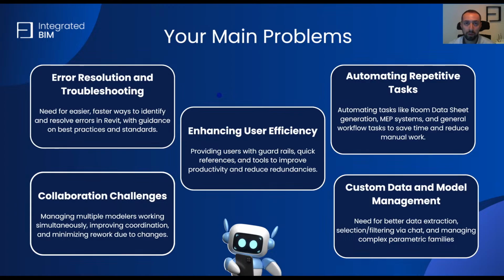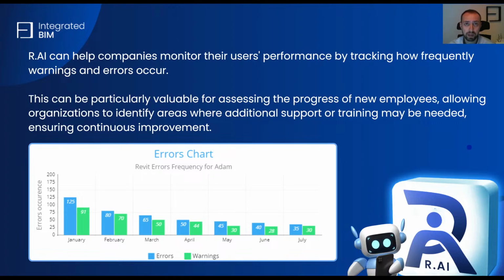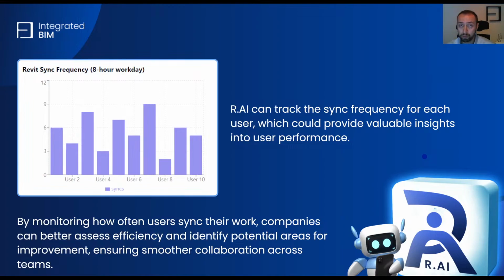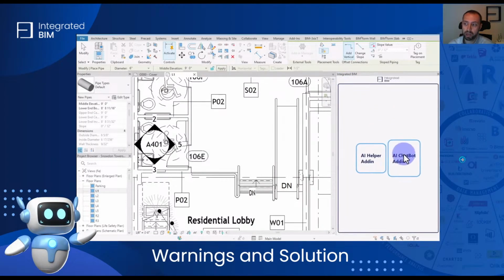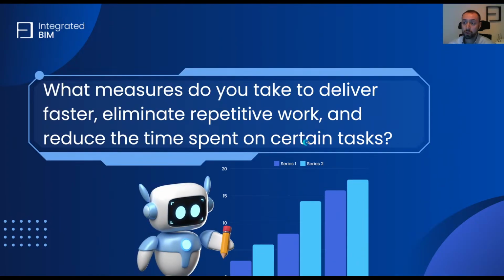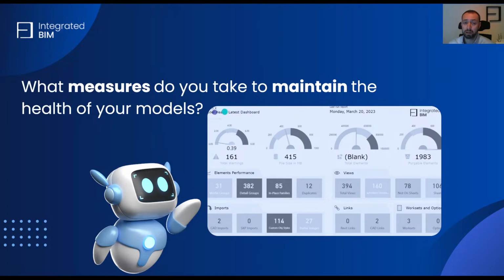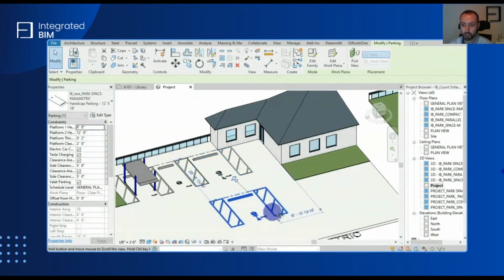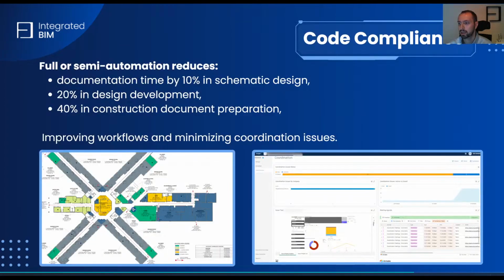Revit AI Helper | Error Resolution & Data Extraction In Seconds with R.AI | AI, BIM & Automation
1.
2. Get the Gift 🎁

What’s Inside the E-book? 🔧 3 Cheat Sheets for popular, powerful tools
📚 Step-by-step guides on features and customization
⏱️ Time-saving tips to optimize your workflow
💡 Best practices to boost efficiency and enhance productivity

Architects and project managers face numerous challenges: resolving errors, managing repetitive tasks, and dealing with multiple modelers working simultaneously. These issues often lead to delays, inefficiencies, and wasted time.

Introducing R.AI 🦾, our AI-driven tool designed to solve these problems. R.AI provides proactive monitoring, real-time error solutions, and on-demand data extraction via a simple chat interface—all standardized to your firm’s guidelines.

What This Workshop is About:
We're excited to announce the upcoming beta launch of R.AI, and this workshop will introduce you to the tool, its capabilities, and best practices for achieving the best possible outcomes.

But that is not all ...

We'll share tips and tricks on BIM and AI automation, revealing the best tools and secrets we use to speed up our clients' workflows.

⚙️ Learn how we help automate tasks like code compliance, space planning, design idea generation, visualization, and more. This is an opportunity to gain valuable insights and improve your efficiency with cutting-edge solutions.

Benefits You’ll Gain:
✔️ Speed Up Error Resolution: Quickly identify and resolve errors, improving your workflow for greater efficiency at early stages
✔️ Automate Repetitive Tasks: Learn best practices for reducing manual work and automating routine processes.
✔️ Gain a Competitive Advantage: Discover tips, tricks, and automation tactics that give you an advantage in your projects.
✔️ Leverage Other Powerful Tools and Techniques: Get an overview of cutting-edge AI and BIM tools, and learn industry best practices for automation.

Who Should Attend:
👉 Architects and designers who are looking to optimize their Revit workflows.
Project managers aiming to improve team efficiency and reduce project delays.
👉 BIM professionals seeking to stay ahead of industry trends and tools.
👉 Non-Revit users who communicate with clients and monitor project progress.
Founders, owners, and directors of architectural companies to see how improving your team productivity can increase ROI and enhance competitiveness in the market.

Why Attend:
✔️ Be among the first to test and use R.AI, gaining an edge over your competition.
✔️ Save hours on manual tasks, allowing you to focus on high-value work.
✔️ Learn from industry experts on how to optimize your Revit workflow and increase productivity.

⏰ TIMESTAMPS ⏰
00:00 Introduction
01:25 Main problem RAI solves in Architectural practices
09:27 How to maintain standardization?
13:25 The importance of structured Knowledge Base
17:34 RAI - Warnings & Solution
17:59 RAI - Data Extraction from the Model
20:51 Optimization of Room Criteria Sheet creation
22:37 Maintain the health of your model
24:07 The importance of a Central Library
26:41 Code Compliance Automation
28:00 Speed up Design Generation
28:14 Space Planning Automation
29:52 Special Bonuses